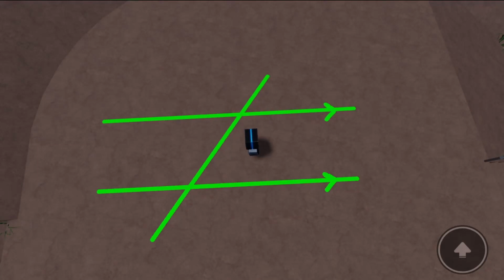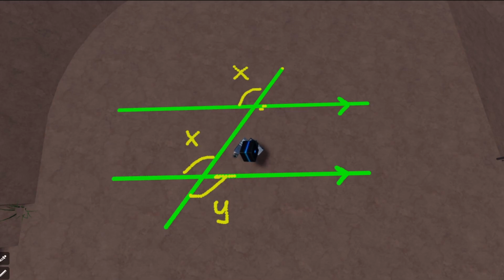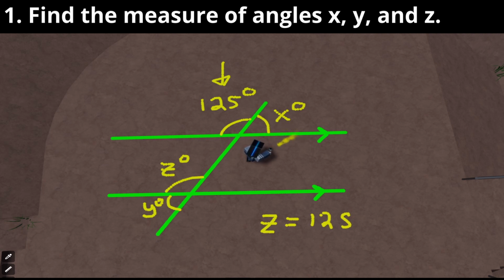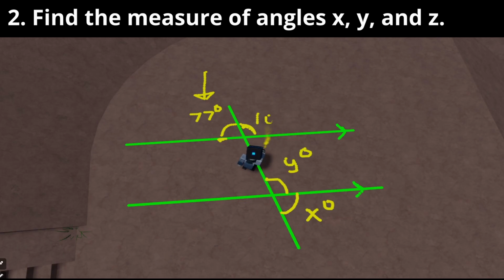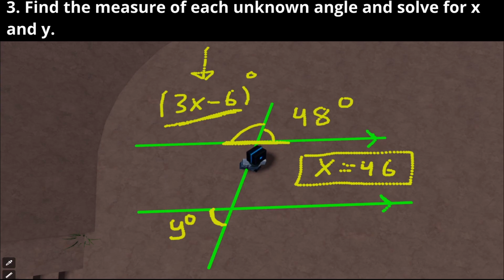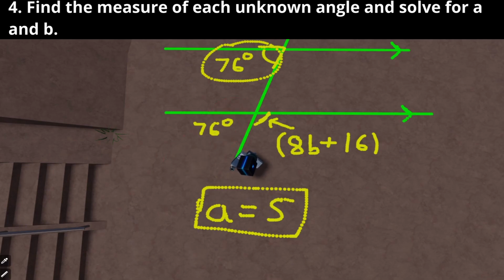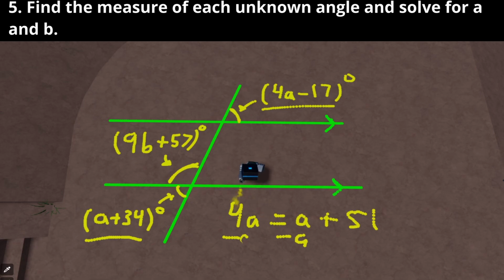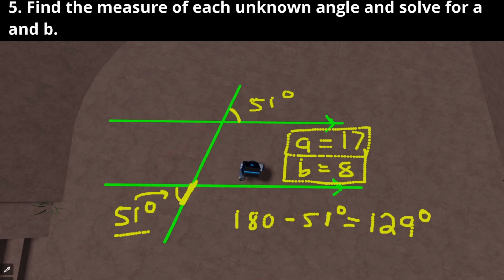Parallel line angle relationships problems on Roblox!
In today's video, we will go over various angle relationships when you have a line crossing through 2 parallel lines. Such relationships include alternate exterior angles, alternate interior angles, vertical angles, and supplementary angles.